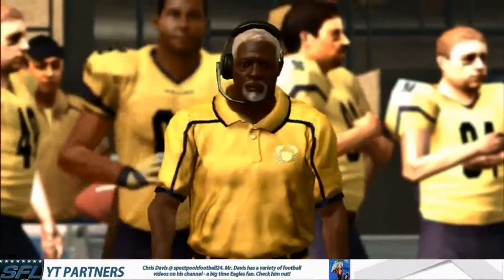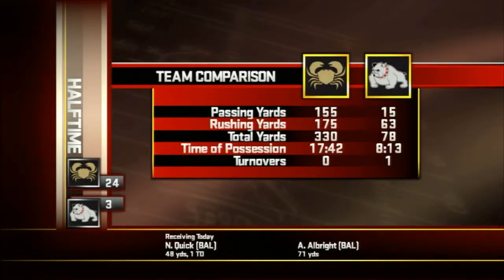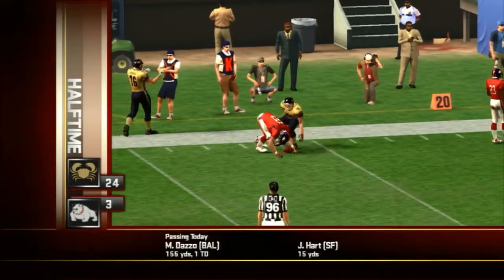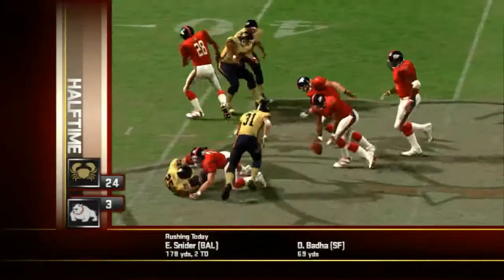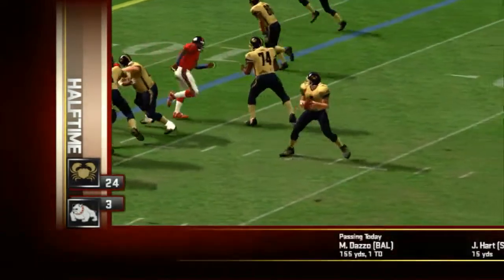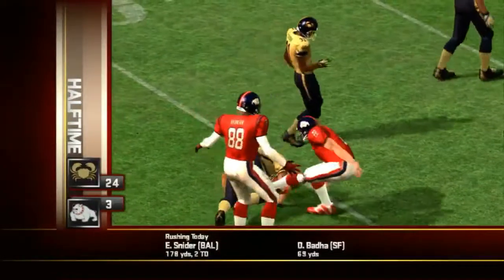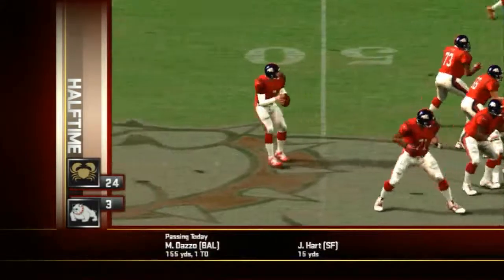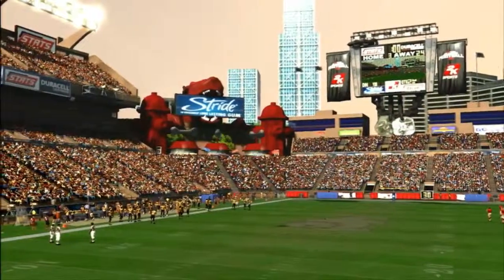W15, Week 7 - BAL @ SF 1st half highlights